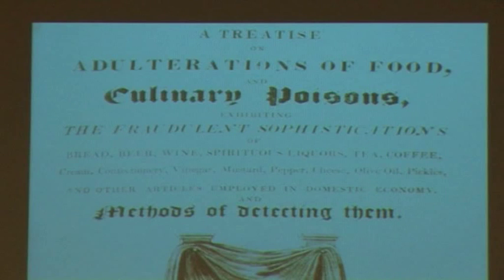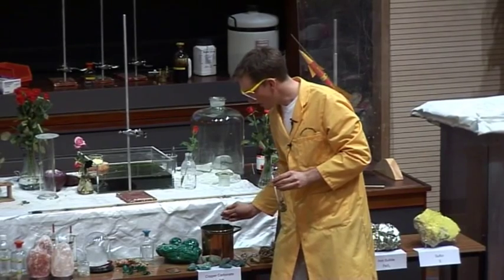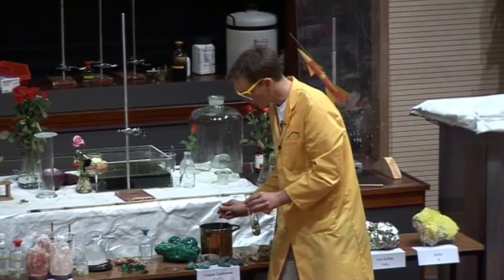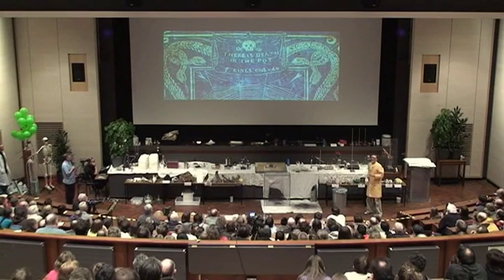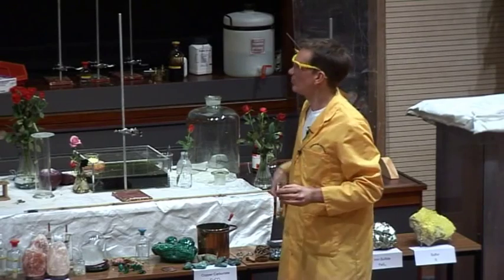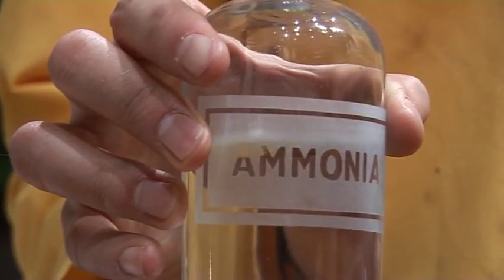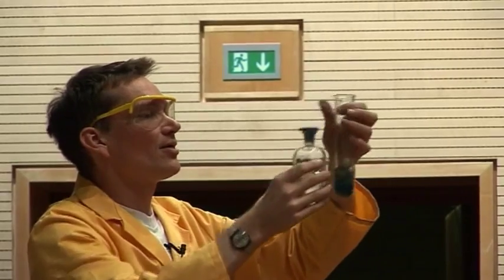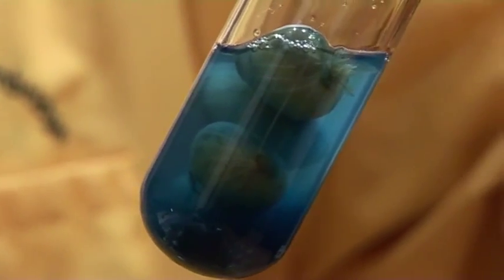Free Range Chemistry 12 - Testing for Copper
How do we test for poisonous copper in our food?